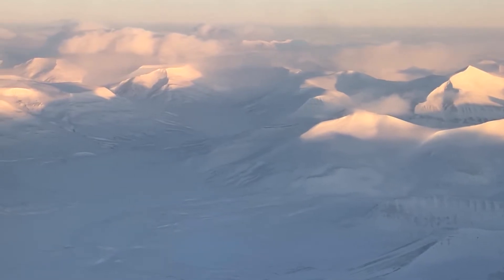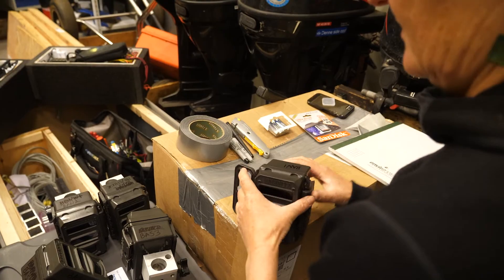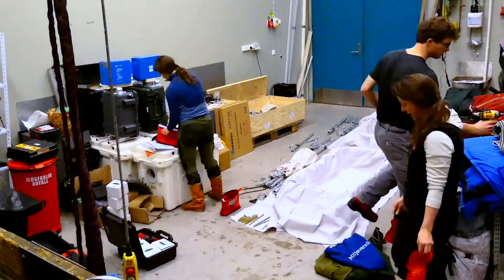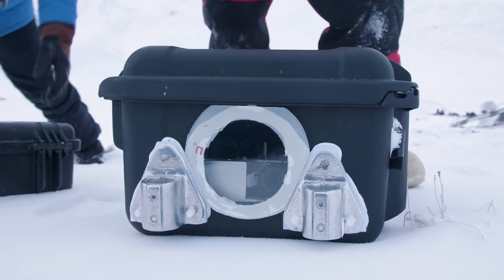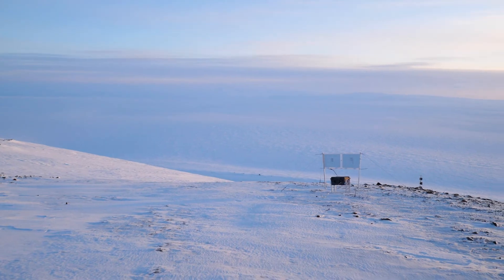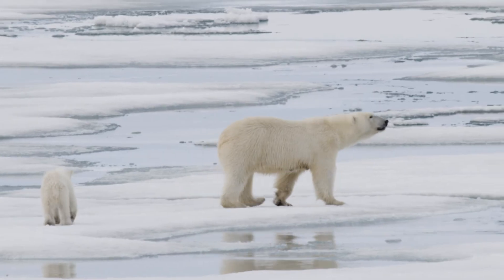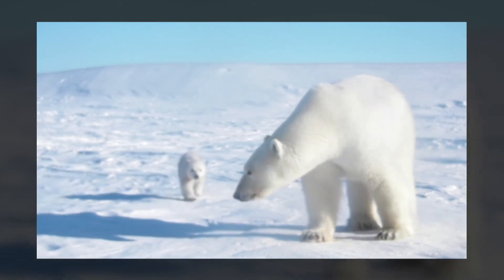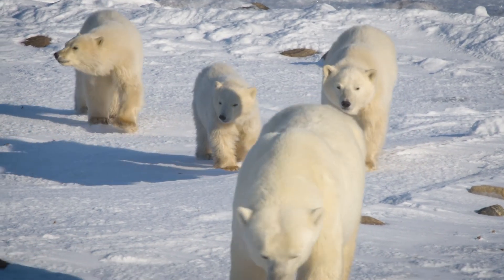Polar Bears International's maternal den study in Svalbard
Polar Bears International's maternal den study in Svalbard helps scientist gather data to understand polar bear denning and what happens when polar bear mothers and their young cubs emerge from their den.

The study involves placing remote cameras at den sites to record the activity of emerging polar bear moms and cubs.

Video credit:
Polar Bears International